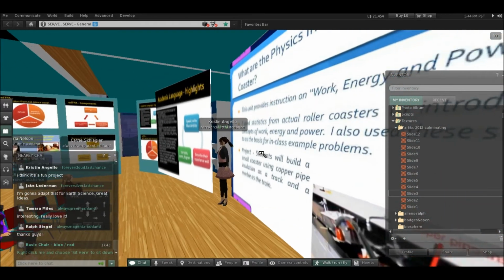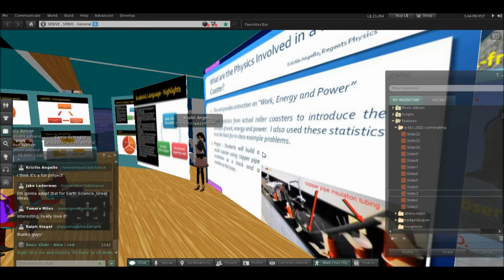T&C culminatingPrj kristin